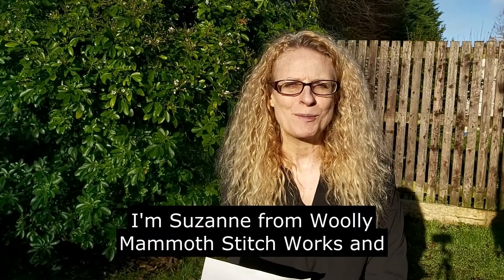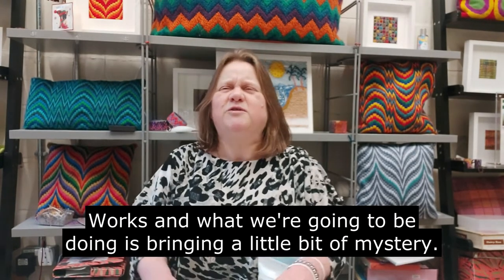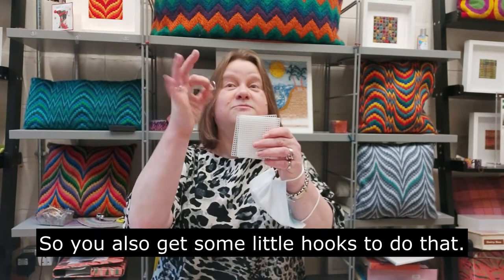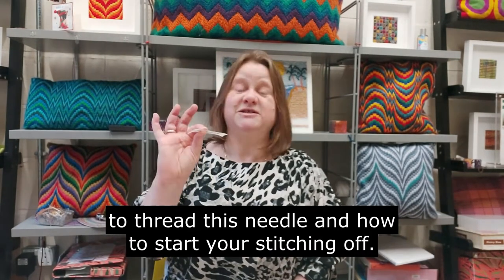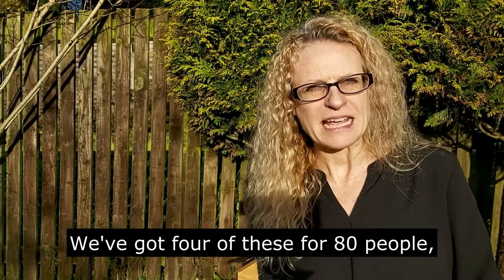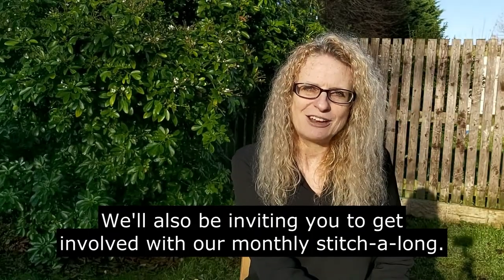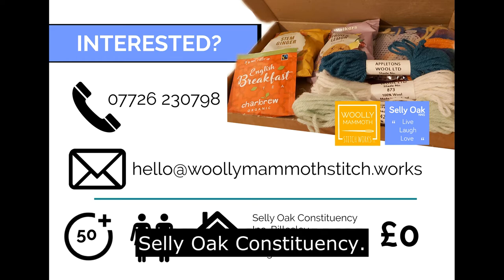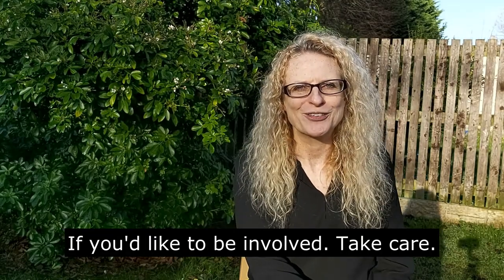Woolly Wellness and the Mystery Stitch Project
In the film, Tina and Suze introduce their 2021 project for residents aged 50+ living in Selly Oak Constituency. Find out how to get involved.